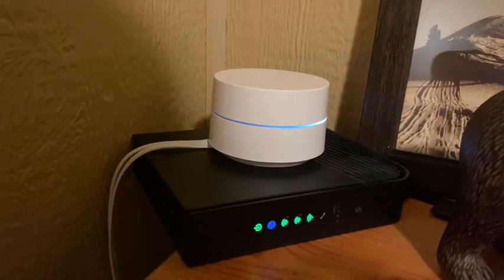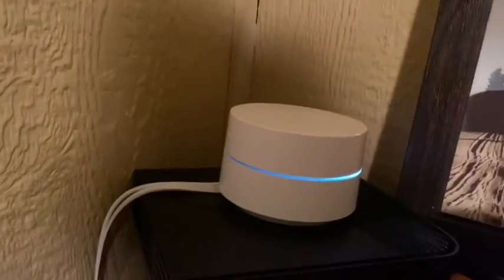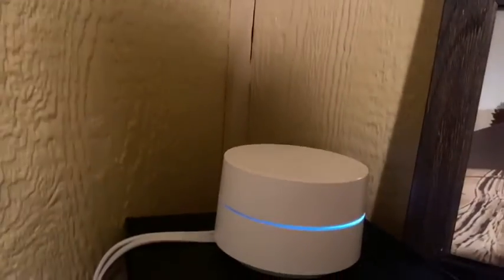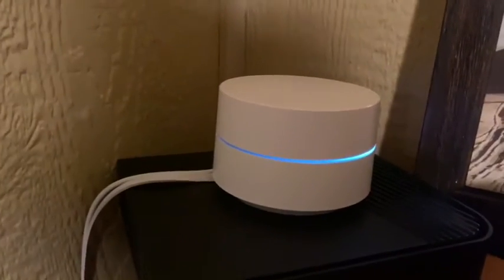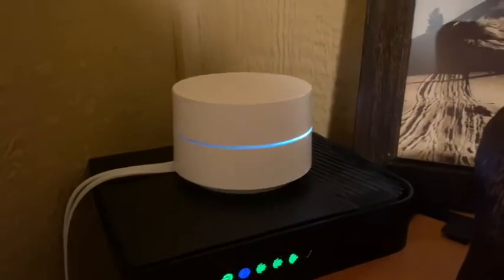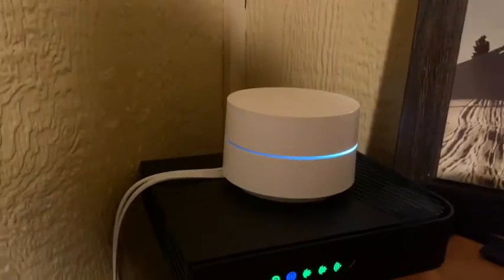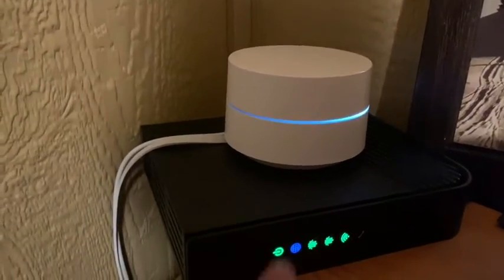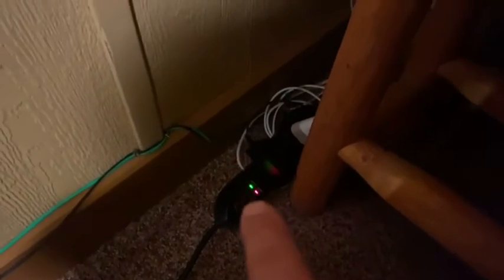Big Pine Lodge - The Internet, Router, And Mesh Network